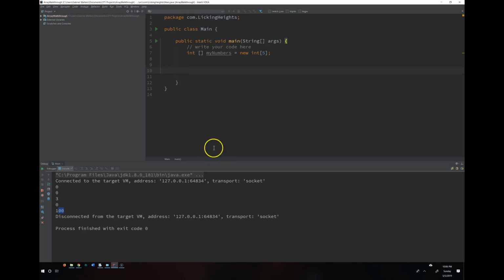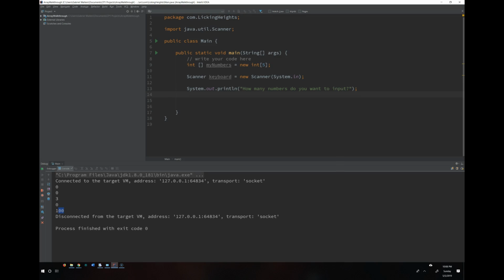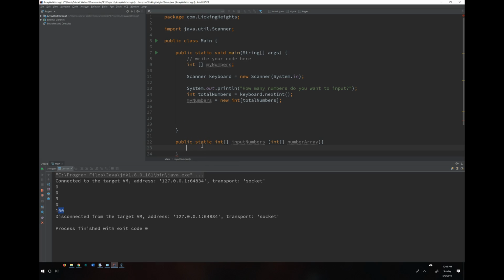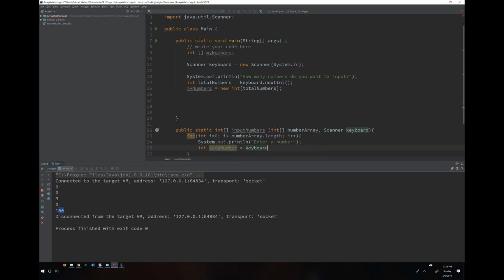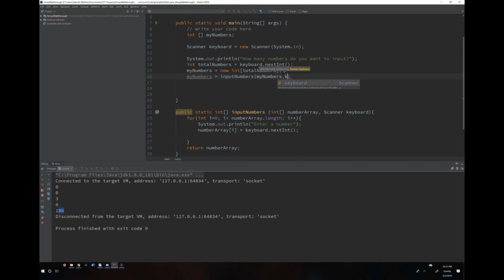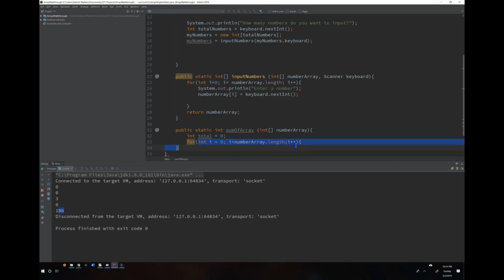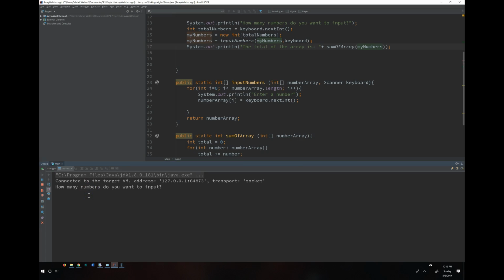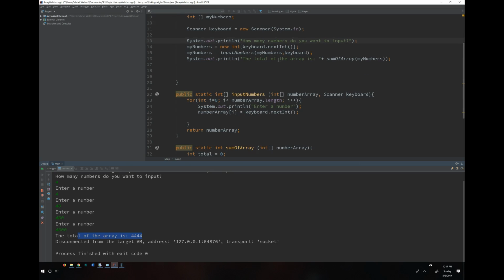Arrays (looping through with methods)